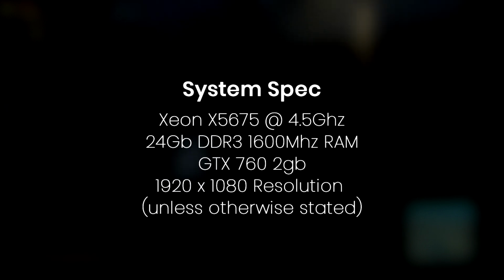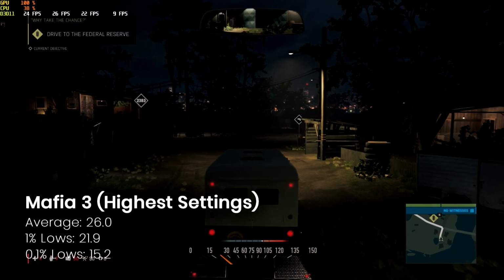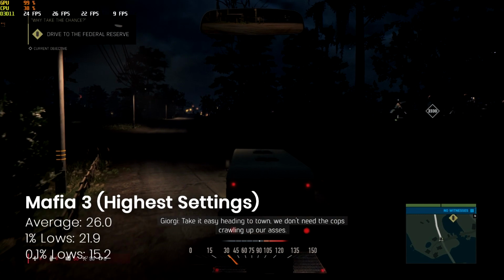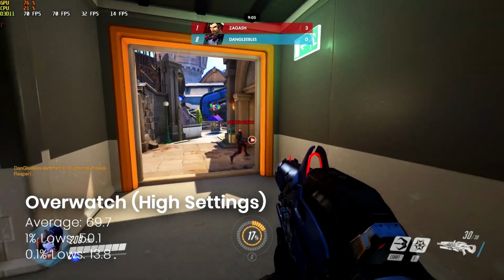Xeon X5675 Overclocked to 4.5Ghz + Geforce GTX760 2Gb Benchmarks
Here we take a look to see how a GTX760 2gb Twin Frozer from MSI performs across a bunch of games when paired with my mighty X58 build, featuring a X5675 clocked at 4.5Ghz